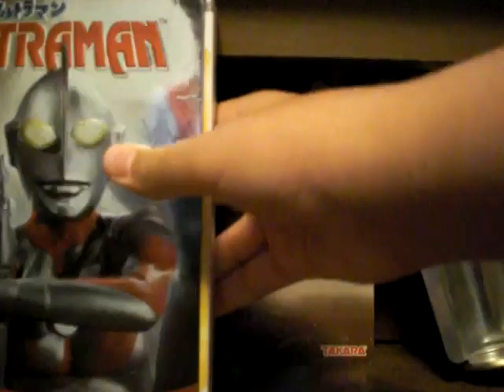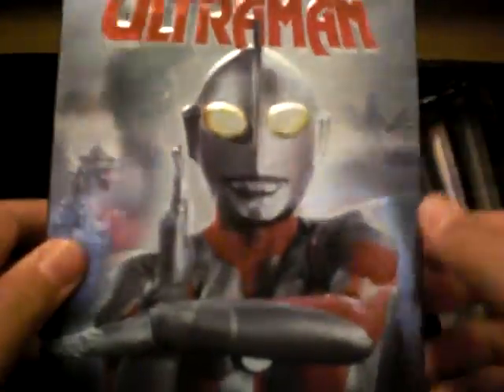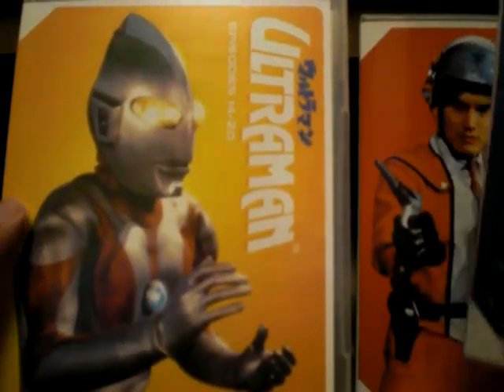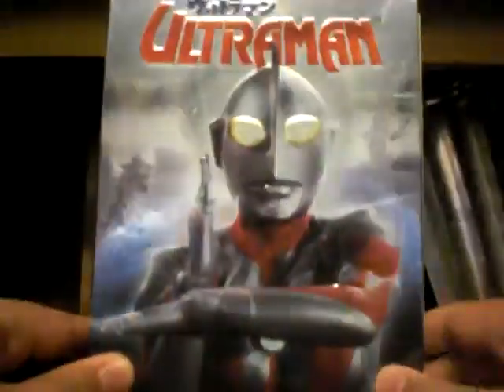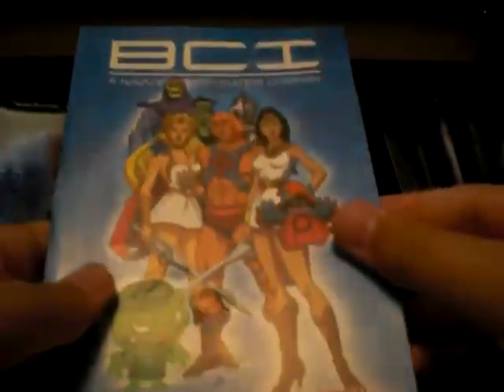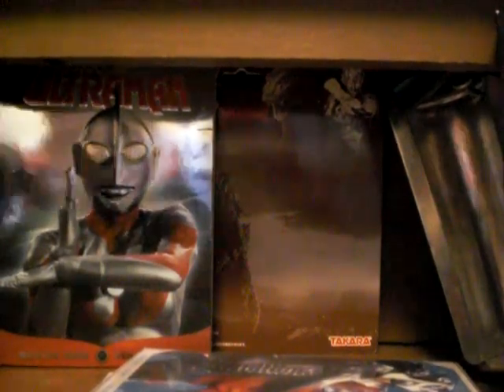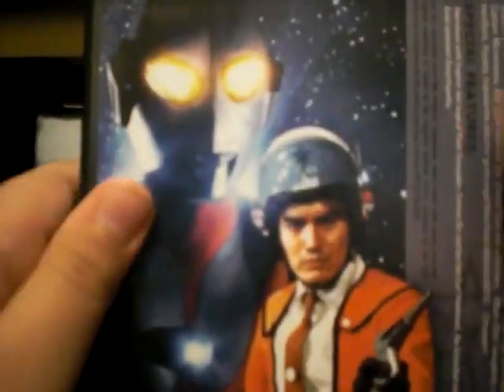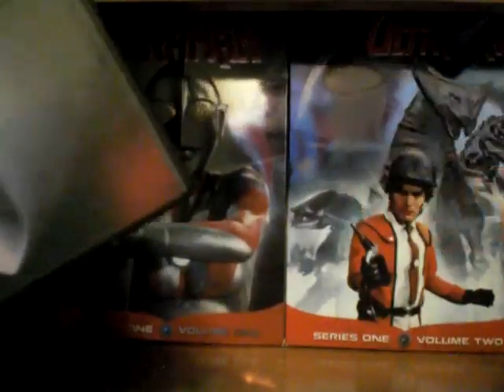Ultraman DVD review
A review of the Ultraman DVD box set